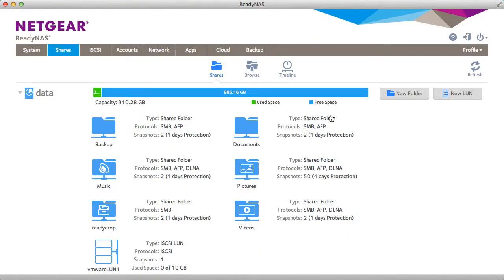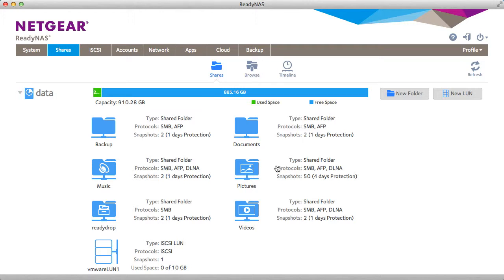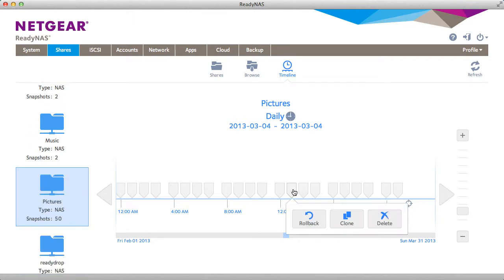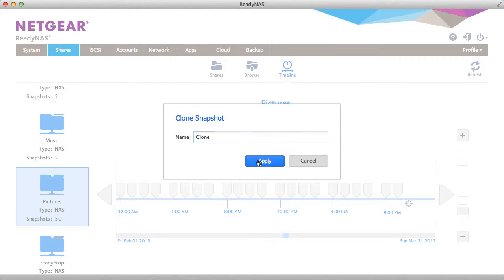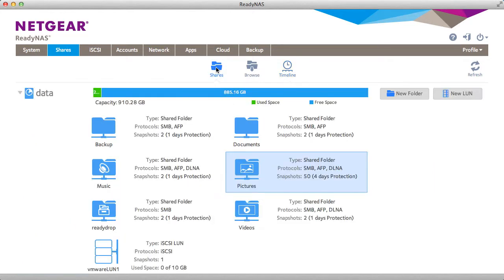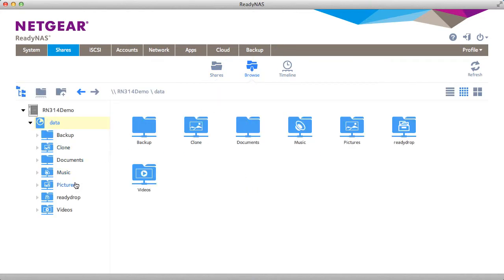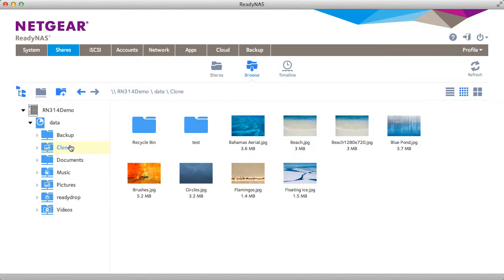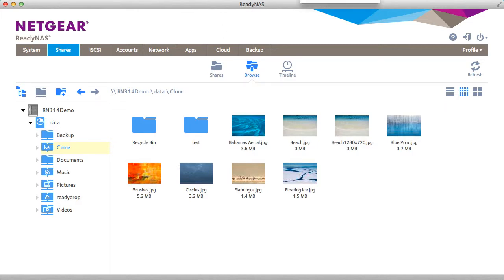NETGEAR Cloning Snapshots using ReadyNAS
Learn how to create clones from existing ReadyNAS snapshots.   Available on all new NETGEAR ReadyNAS OS 6 based devices including the ReadyNAS 100 Series, 300 Series and 500 Series desktop products.  Storage Made Easy.